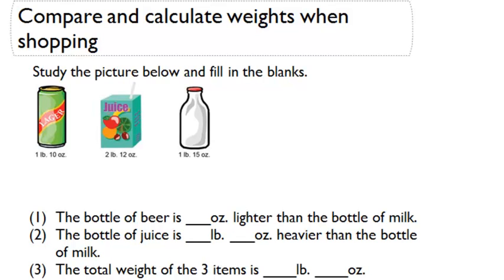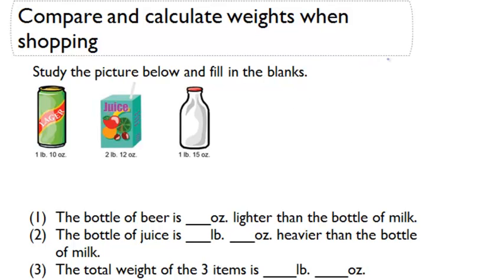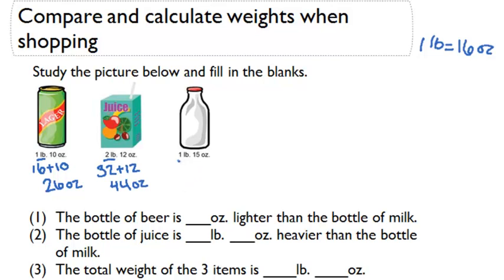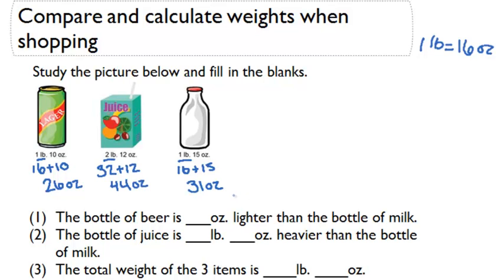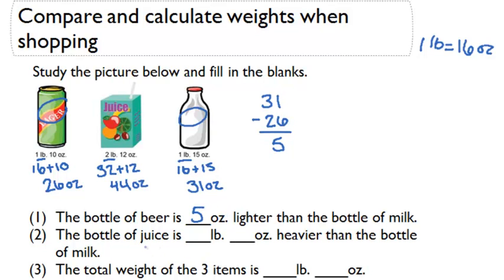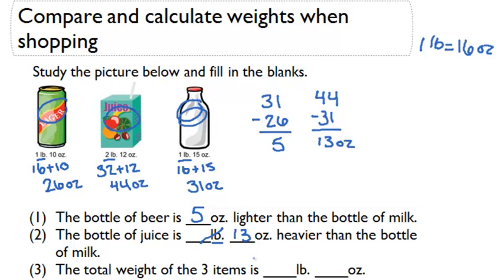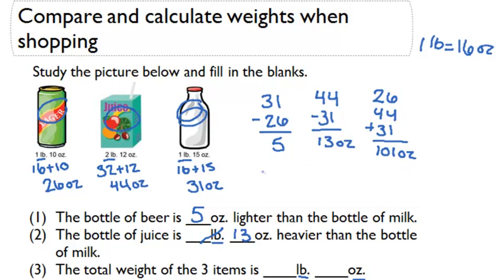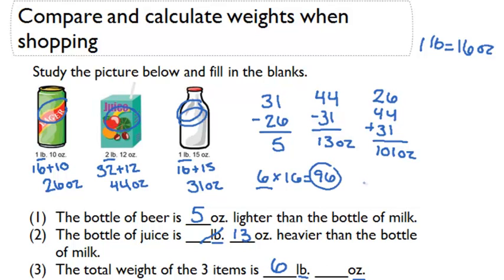Compare and calculate weights when shopping